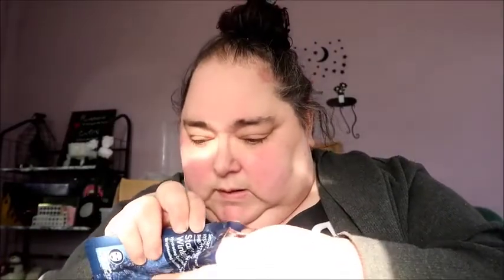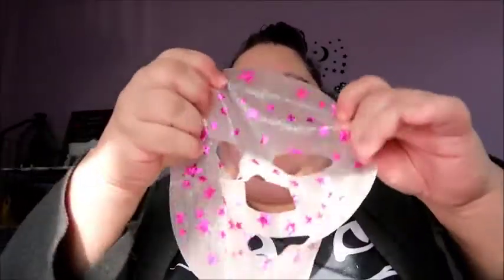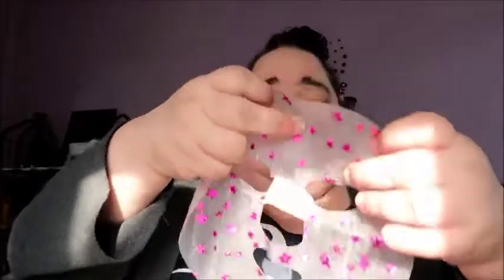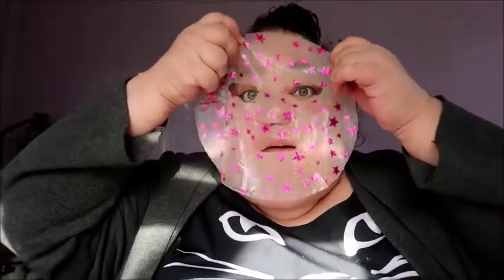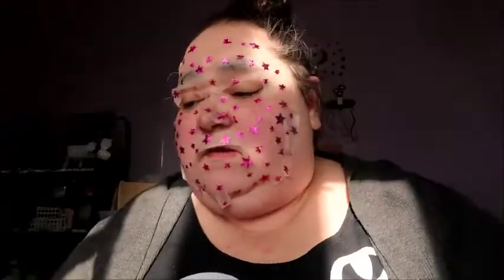Masked Wednesday Starry Winter night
A masked Wednesday